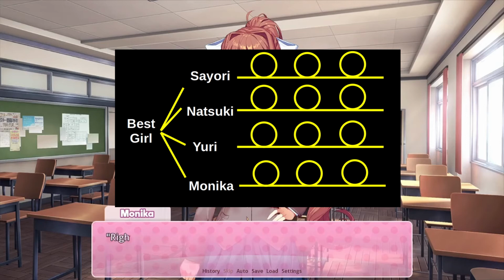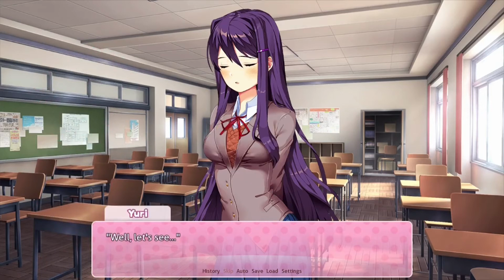NP theory and dating sims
There is often a significant disconnect between theory and practice in many areas of research. Mathematics is perhaps more of guilty of this than some others. This does not mean they are bereft of any research that has immediate translation to something of meaning to everyday people.

To this purpose lets look at an example where mathematics applies to a real world example. Dating sims and NP theory. To avoid spoilers we can not demonstrate much of the application in this case. Despite that we also need to be care of YT’s TOS with Doki Doki literature club.

How do you figure out the best route to an end goal? How do you do this when every decision you make has a cascading effect on future decisions? In a game you can brute force it by save scumming and replaying every option until all outcomes are known.

It a crude and inefficient process. More so if we are trying to do this with a real world problem. It can take years, decades, centuries and even millennia of real word time to track all of the possible options and outcomes. Computer science can cut that time down to days, weeks and months of real world time but this is only the equivalent of computation time.

NP theory is what we apply in this context. It is a way of finding the sets of a problem. This can then be calculated by using known solutions.  An area of research called NP complete.